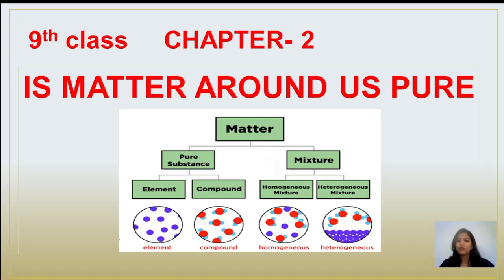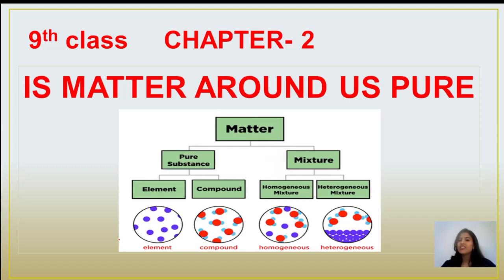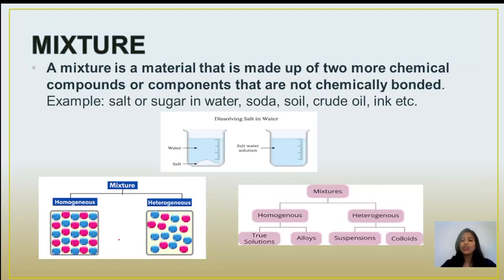Is Matter Around Us Pure Chapter 2 Class 9th NCERT CBSE Part 1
Is Matter Around Us Pure, Hi everyone I welcome you all in Science Side, here in this video we will cover Chapter 2 of the 9th class Science Part 1.

Topics covered
1) What is mixture?
2) What is solution & properties of solution?
3) What is the dilute and concentrated solution?
4) Suspension and colloid.
5) How can we separate the component of mixture?
6) Sublimation, Chromatography, Distillation & Fractional distillation.
7) What are Elements & Compounds?